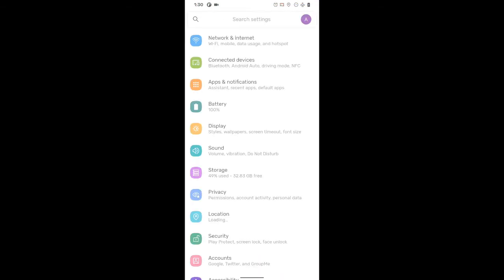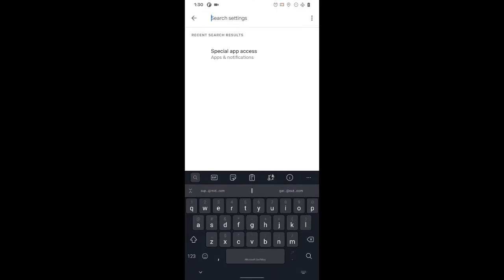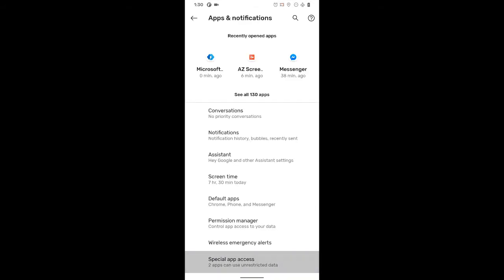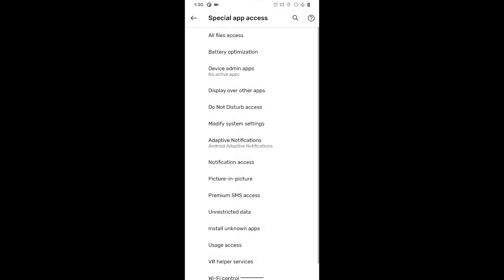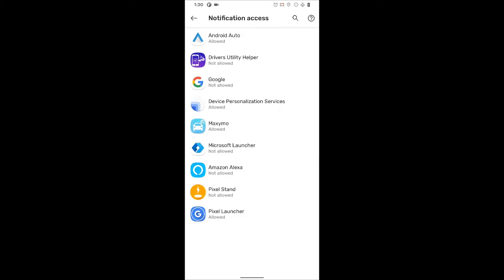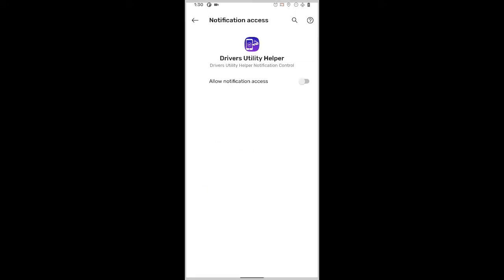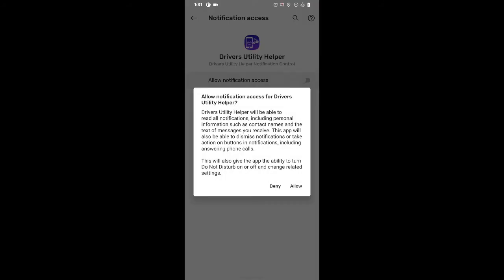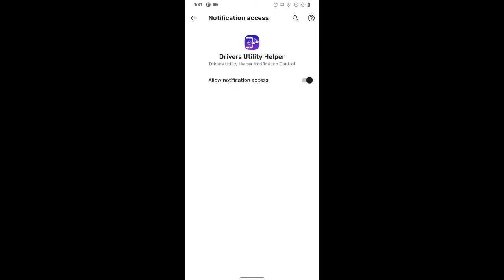Drivers Utility Helper - Instructions Notification Access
This video will show you how to enable or reenable notification access for the drivers utility helper app.

** IMPORTANT NOTE **
If you are having trouble installing or updating the app, make sure you have deleted any previous downloads of the app from your device.

Steps:
1. Go to phone settings
2. Search for special access (special app access)
3. Tap notification access
4. Tap drivers utility helper
5. Enable notification access
6. Reboot your device